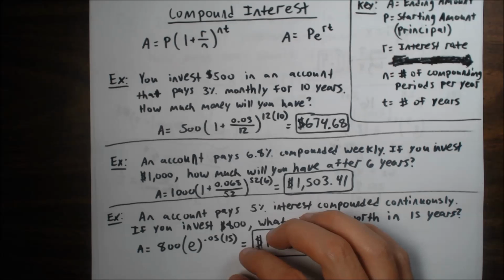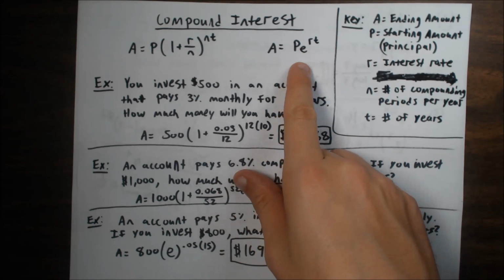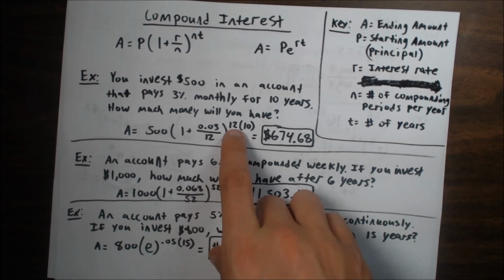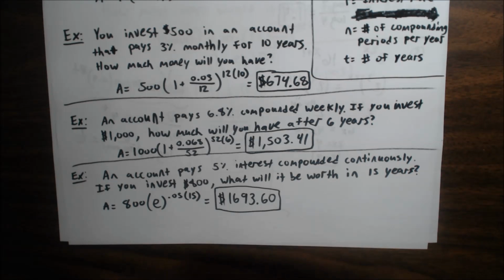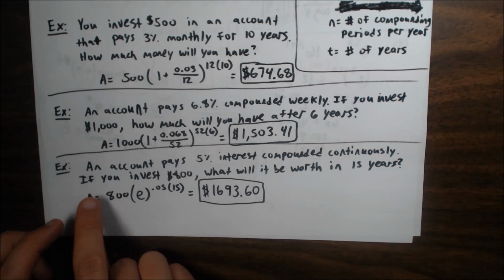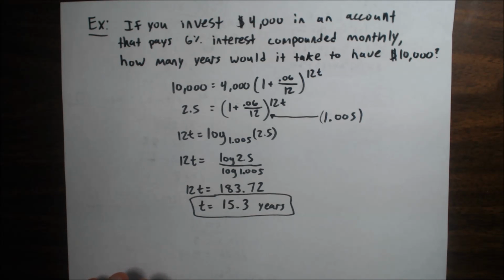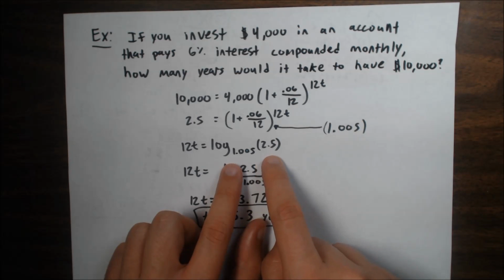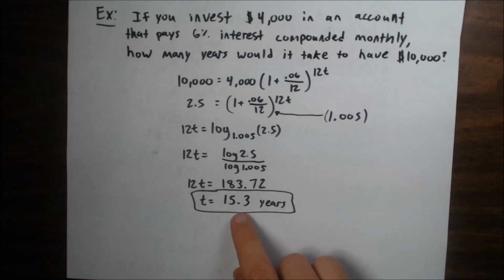(Unit 5 HW 16) - Compound Interest